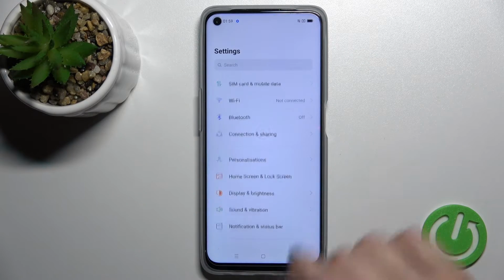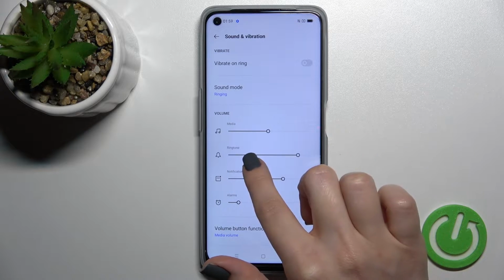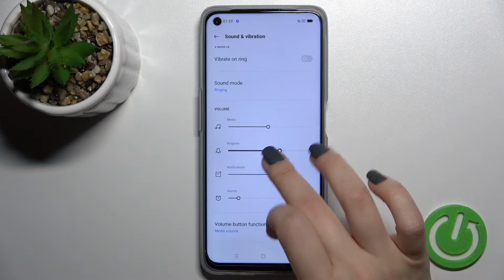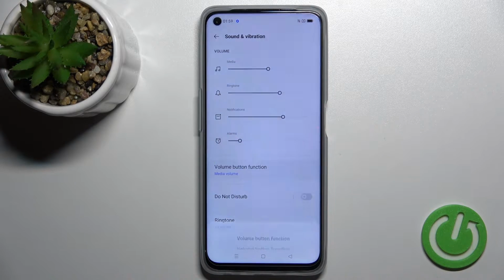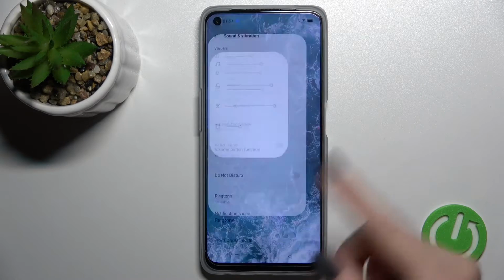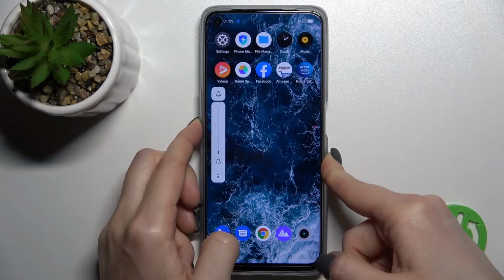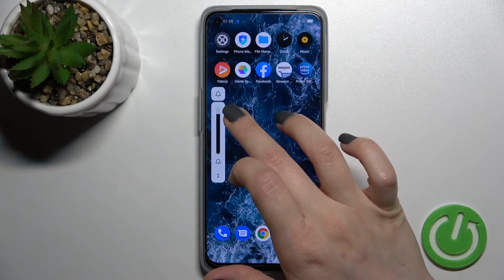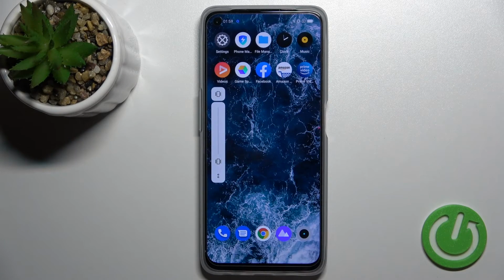How to Mute Ringtone on REALME 9i - Disable Ringtone Volume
Find out more info about REALME 9i:
Would you like to mute the ringtone on REALME 9i? Let's watch this tutorial and find out how to open the sound settings. Next, find out how to use the slider to easily mute the ringtone. By default, you can adjust ringtone volume by side keys. Do you want to know more about REALME 9i? Visit our YouTube channel.

How to mute the ringtone on REALME 9i? How to disable ringtone volume on REALME 9i? How to manage ringtone volume on REALME 9i? How to turn off the ringtone volume on REALME 9i? How to manage sounds in REALME 9i?